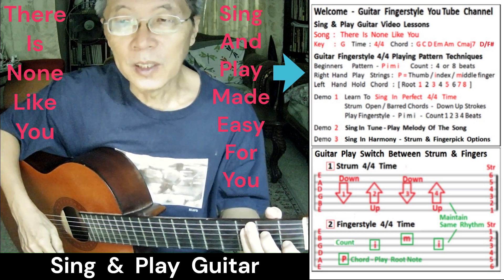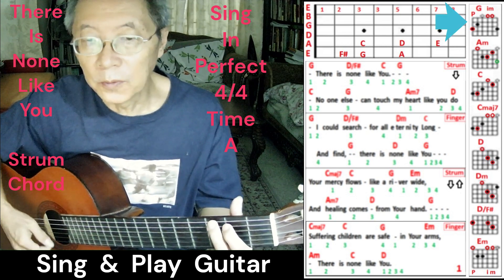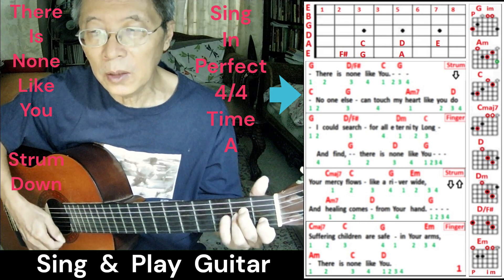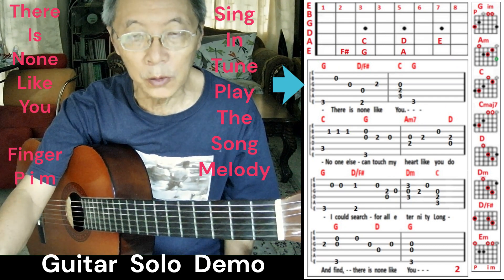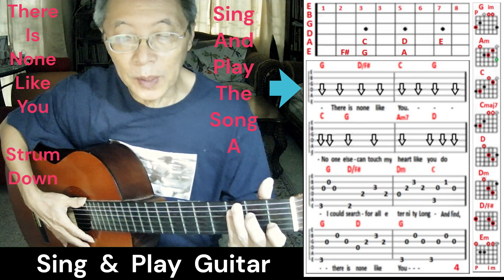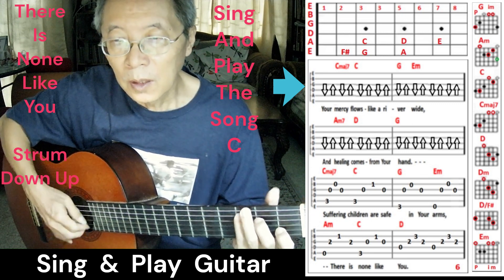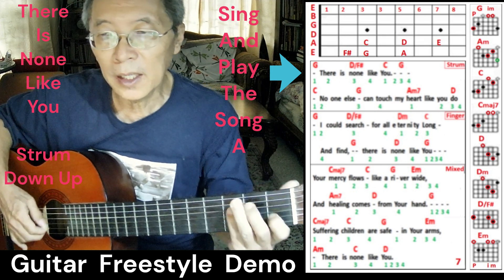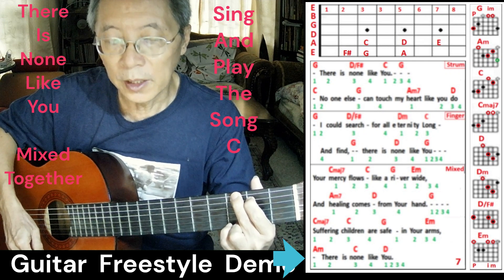There Is None Like You - Lenny LeBlanc - Guitar Fingerstyle Lesson - Key G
This video demonstrates guitar freestyle playing flexible triad chord shapes

Key  G -  Time  4/4   [  Chords  :  G  Am  C  Cmaj7  D  D/F# Em ]

1. Guitar Fingerstyle  -  P i m i -  4/4  strings picking pattern
    This pattern can  play one triad chord shape for any song
     Count       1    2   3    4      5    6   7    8
     Play          P    i    m   i       P    i    m    i      [  Right hand  pattern ]
     String       R   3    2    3      R   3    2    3     [  Left hand holds note  ]

2.  Guitar Solo Fingerstyle Techniques - play beautiful church music
      Play chord over melody line to sound nice
      (a)  Sing in harmony    (b)  Sing in tune   (c)  Sing in perfect time

3  Guitar strum triad  chord techniques
     Imagine right hand plays a smooth swinging pendulum movements
     Strum  consistent down strokes over three power chord strings
      Count       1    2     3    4
      Play          D    D    D    D     [ Right hand strums - straight wrist - correct timing ]

This is my 59 YouTube video project using Microsoft Clipchamp Software 2023